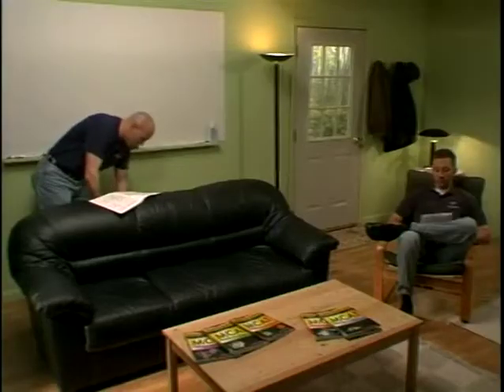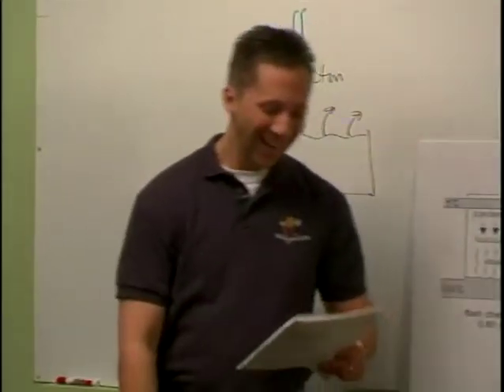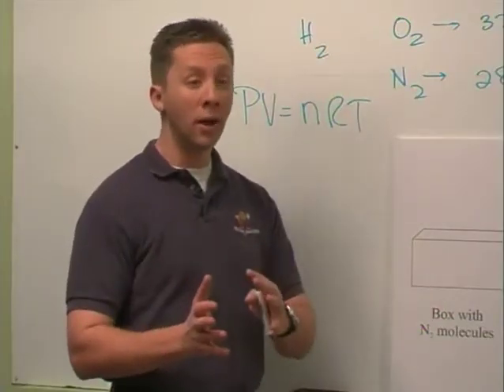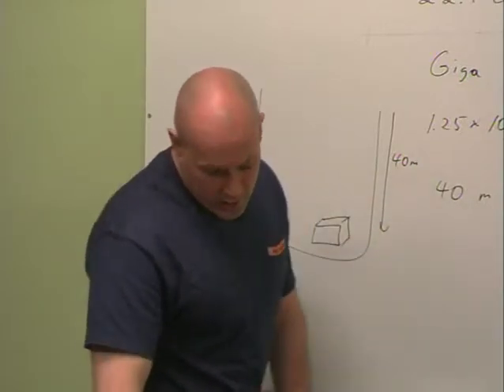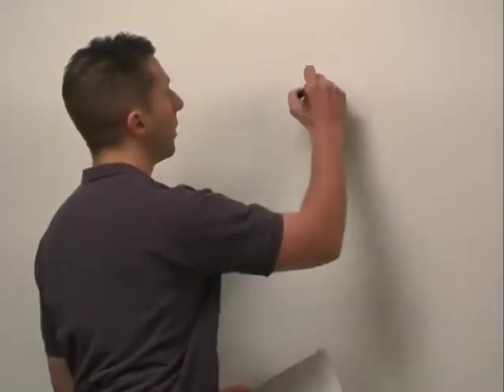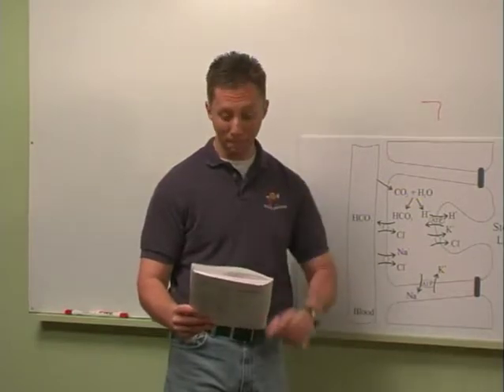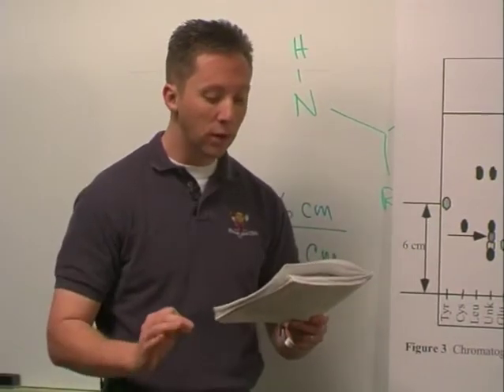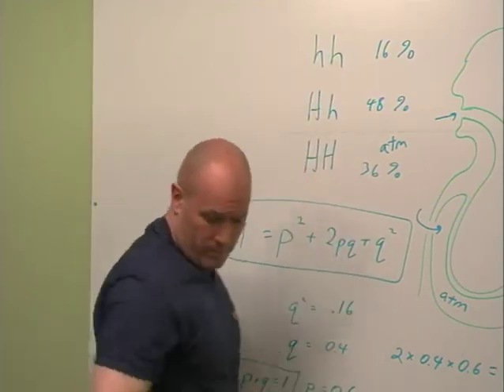Jordon & Jon at Examkrackers (EK Exam 2: Review)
From the Examkrackers vintage archives, we would like present to you our detailed review of our EK 3. Jon and Jordan, the first two instructors of Examkrackers, use their MCAT expertise to break down every problem on this exam. These videos are at the heart of Examkrackers' humble beginnings.